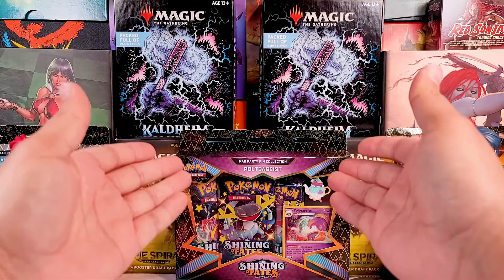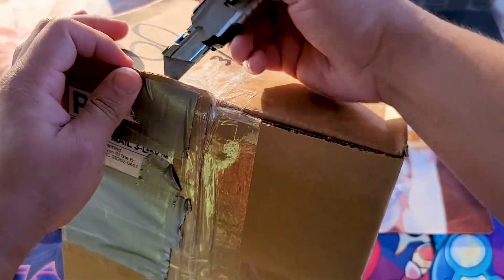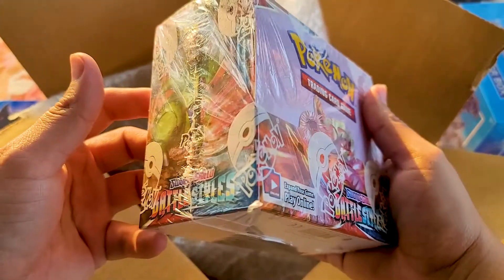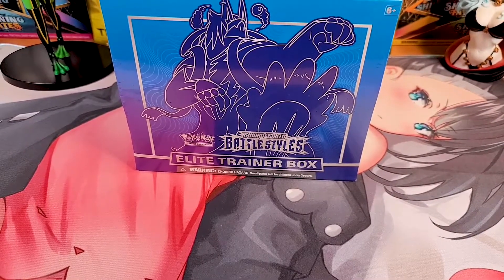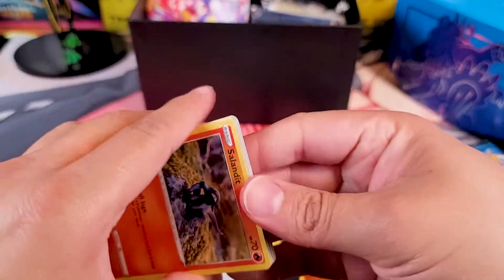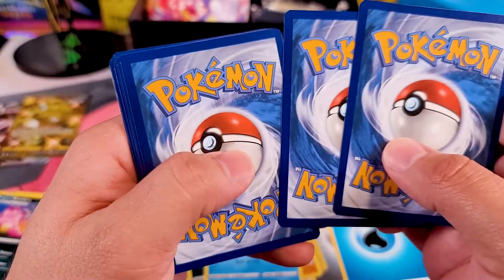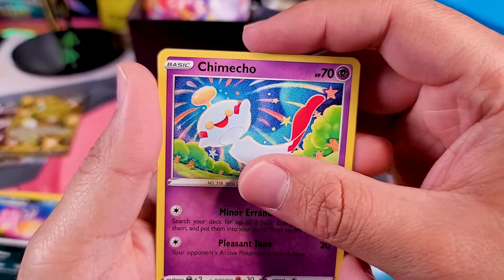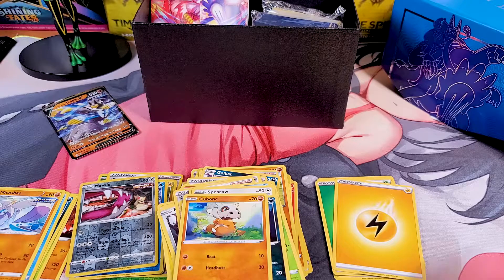Opening A Pokemon Battle Styles Trainer Box!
My package finaly came in and now I can take a look at the most recent set from Pokemon, Battle Styles!

Also remember to follow me on the channels official Social Media!

Parler: @Theotakucollective

Minds: @theotakucollective